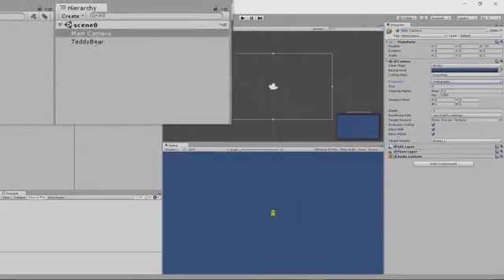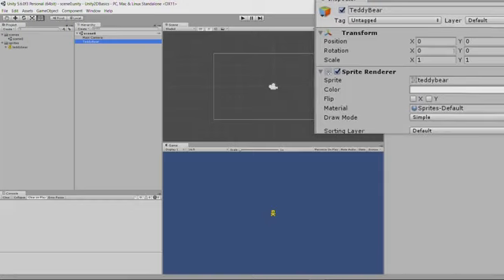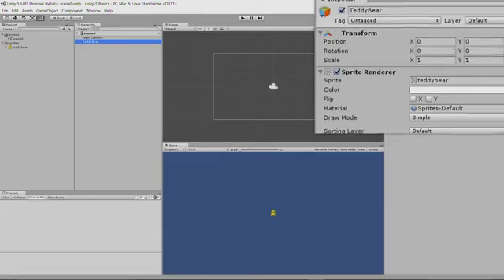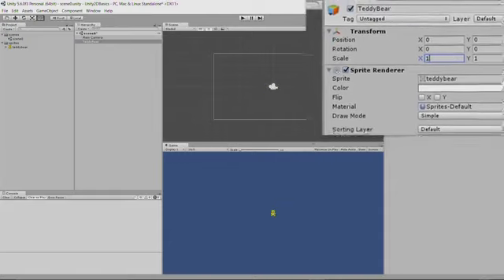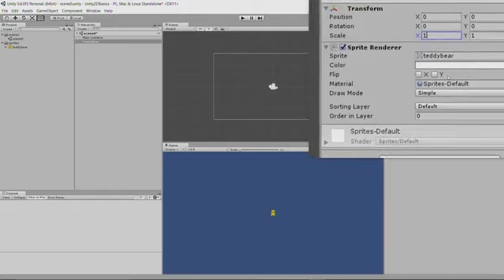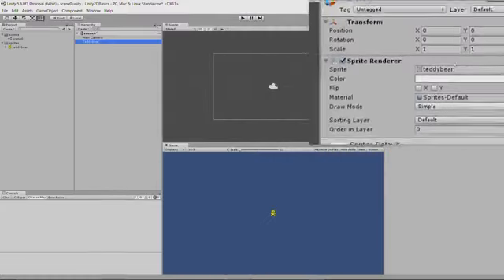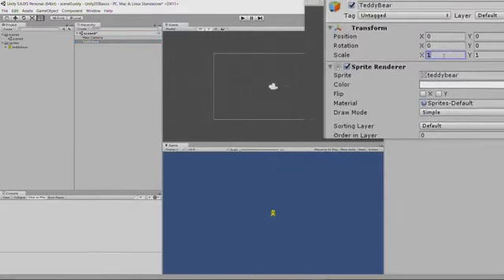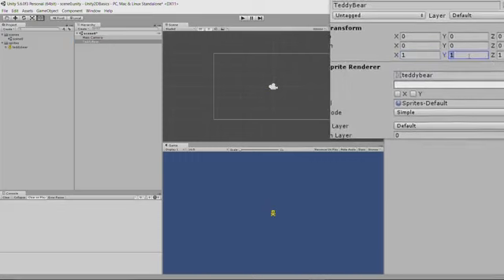20-Unity's Component System | C# Programming for Unity | C# Tutorials For Beginners